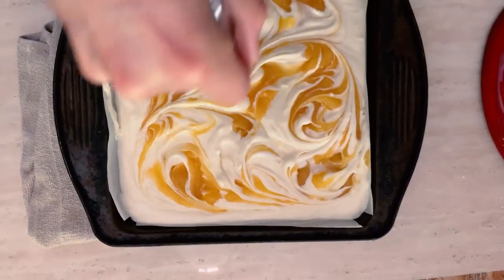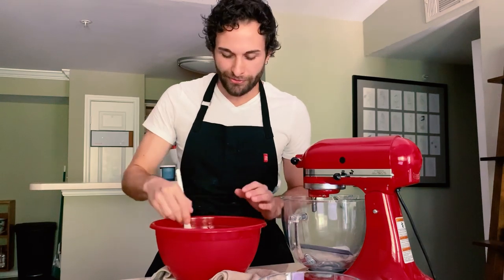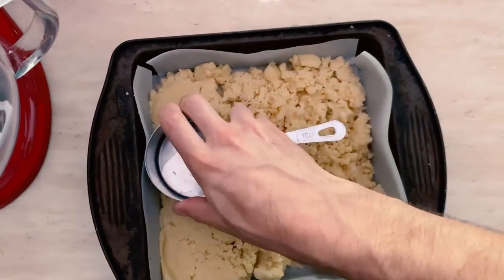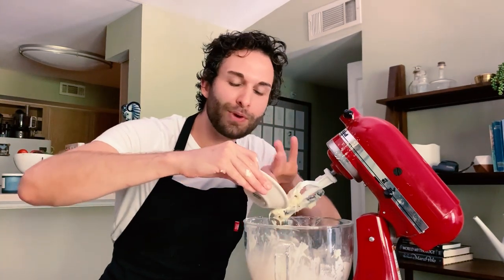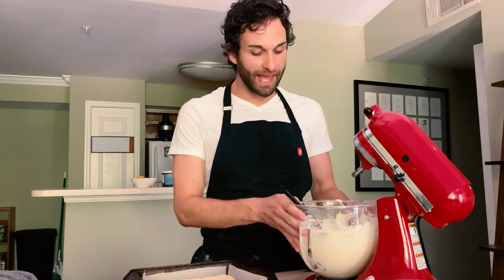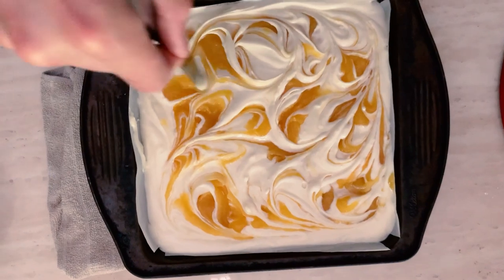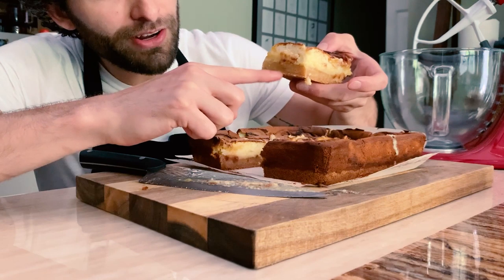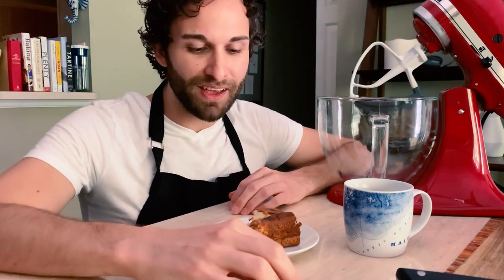Yummy Lemon Cream Cheese Bars! | Feed Your Sweet Tooth WithMe | Southern Living From Home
These are not your average lemon bars. Rather than a tart and delicate bar with a crumbly base, our Lemon Cream Cheese Bars are rich, creamy, and sweet with a thick and chewy bottom crust that makes up almost half of the bar. The bottom crust is made of a few pantry staples but it bakes into a buttery, hefty, and satisfying cookie base that’s perfect for the fluffy and gooey layers on top.

INGREDIENTS:

CRUST
• 1 stick unsalted butter, melted
• 1 1/3 cups granulated sugar
• 1 egg
• 2 cups all-purpose flour
• 1 teaspoon baking powder
• 3/4 teaspoon kosher salt

FILLING
• 16 ounces cream cheese, softened
• 2 1/2 cups powdered sugar
• 2 eggs
• 1/2 teaspoon vanilla extract
• 1 tablespoon all-purpose flour
• 3/4 cup jarred lemon curd